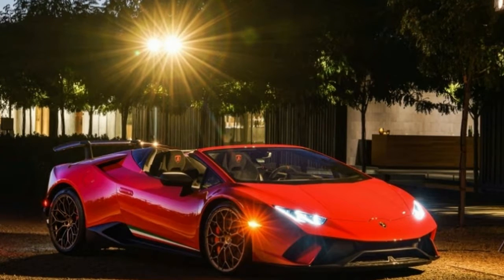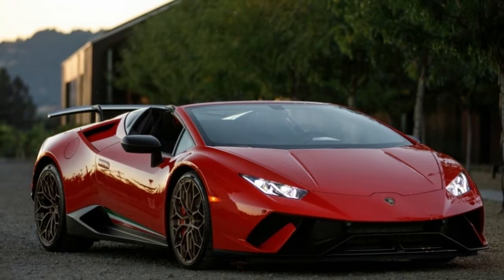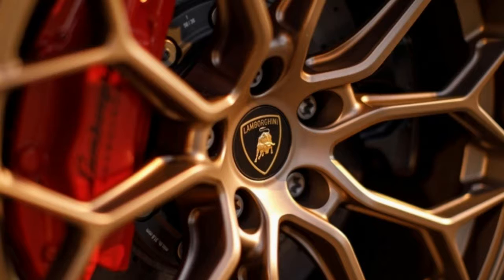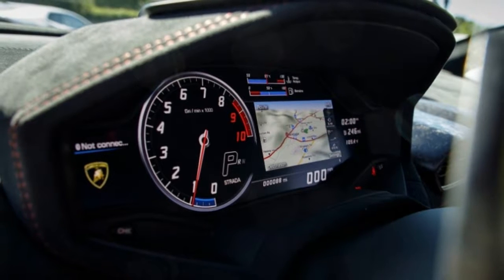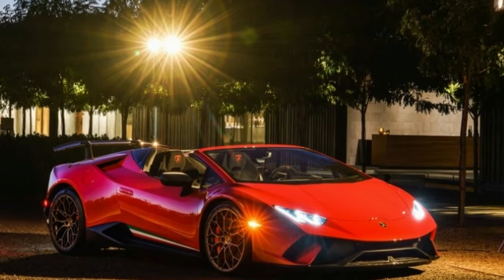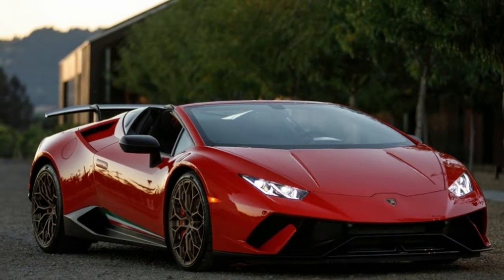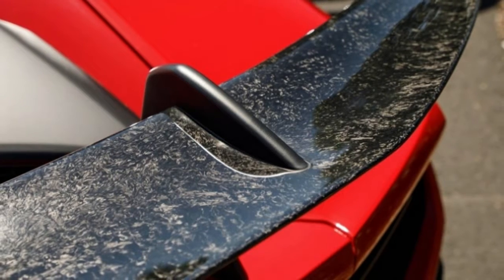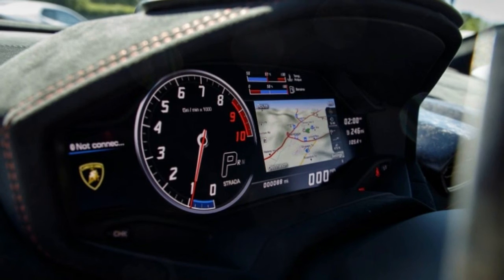2018 Lamborghini Huracán Performante Spyder Cheating the wind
NAPA, Calif. — A long, fast, right-hand sweeper appears a few hundred feet ahead, but I don't tap the brakes. Instead I decide to trust the aerodynamics. And when the Lamborghini Huracán Performante Spyder slices through corner after corner with zero drama, the smile that naturally occurs when driving something so potent gets incrementally more maniacal.

From behind the wheel, the driver can't see what's happening with the front splitter and rear wing. All the action takes place underneath the wedge-shaped bodywork. Electric actuators open and close air pathways that either push the Performante Spyder into the ground for the best possible cornering performance, or cancel out that drag-inducing downforce so that the car can accelerate as quickly as possible and hit a higher maximum speed.

I have good reason to put faith in Aerodinamica Lamborghini Attiva, which I'll henceforth and mercifully shorten to its initials ALA — a system we've already experienced on our first and second drives of the Performante Coupe. I'd been given the full rundown on the bits and pieces of forged composite that make it all work, the most impressive of which allow aero vectoring from the wing to apply downforce only to the rear tire that needs it most.